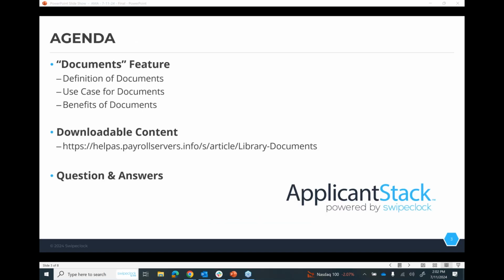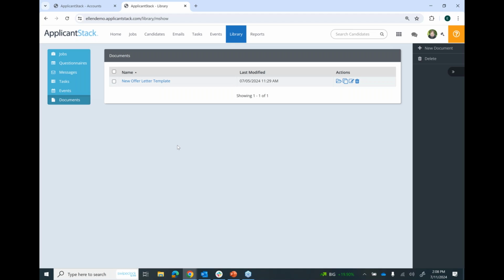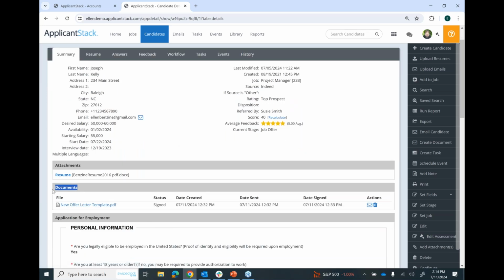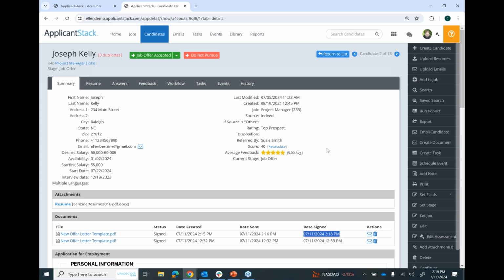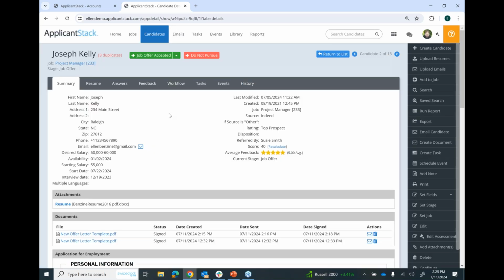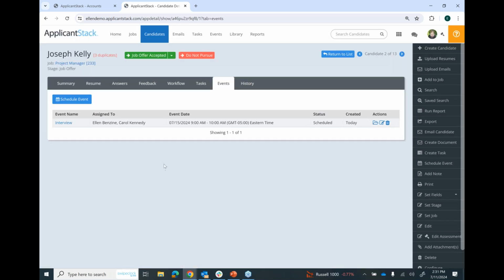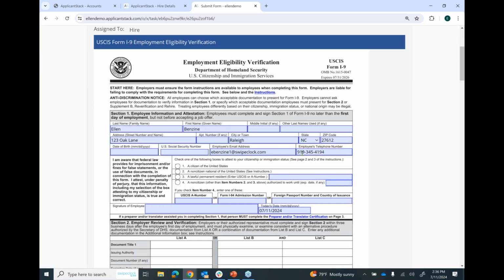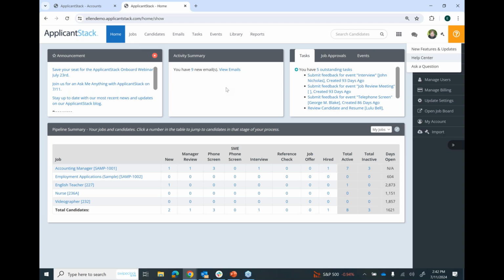Ask Me Anything with ApplicantStack: Improving Document Organization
Recording from July 11, 2024